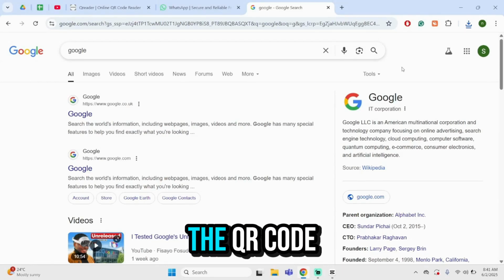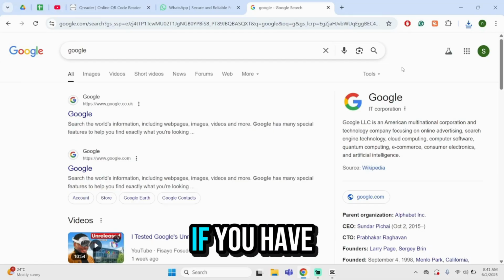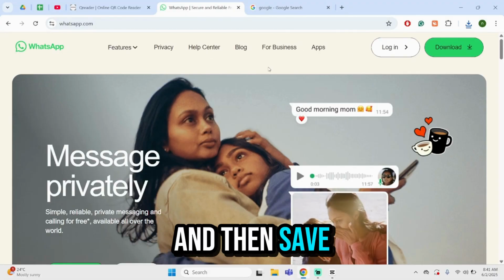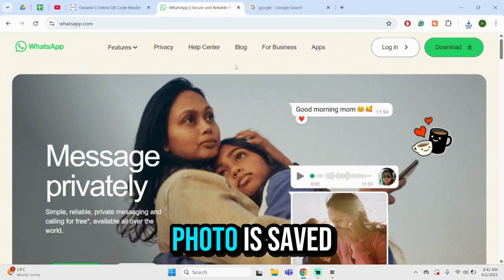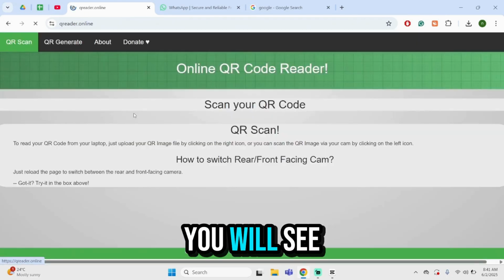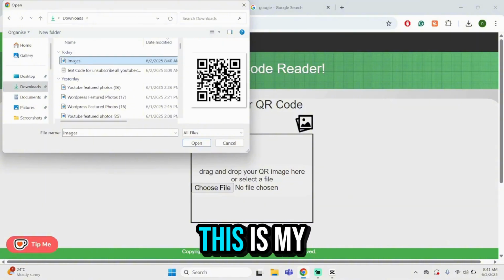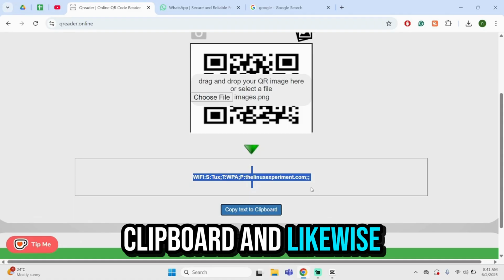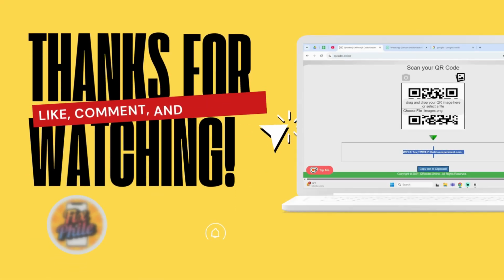How to Scan a Wi-Fi QR Code on Laptop (Windows & Mac) — 2025 Quick Guide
00:00 Intro –
00:10 Chapter 1 – Scan with your laptop camera / phone + transfer method

Opening hook
Need to join a Wi-Fi network fast from your laptop but only have a QR code? This short 2025 guide shows safe, legal methods to scan Wi-Fi QR codes using a laptop (or phone-to-laptop transfer), how to convert a QR to usable network details, and what permissions you should always get first.

How to scan a Wi-Fi QR code using a laptop camera or a smartphone and transfer the credentials.

How to use built-in OS tools or free apps to read QR contents and safely connect.

Quick privacy & permission rules so you never connect without consent.

Why watch (value bullets)

Step-by-step, beginner-friendly walkthroughs you can follow in under 2–3 minutes.

Platform tips for Windows 10/11 and macOS users.

Safety checklist to avoid accidentally sharing or misusing network credentials.

Short problem + solution
Problem: You have a Wi-Fi QR code but don’t know how to scan it on a laptop.
Solution: Use your laptop’s camera app or scan with your phone then transfer the SSID/password securely — or use a trusted QR reader app — and always confirm owner permission.

Hashtags (placed at the very end of this description)